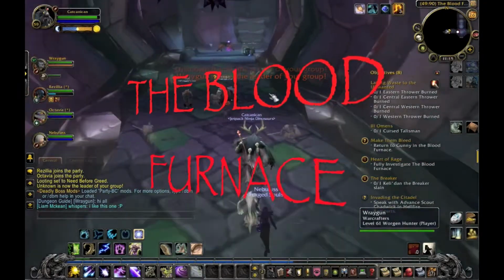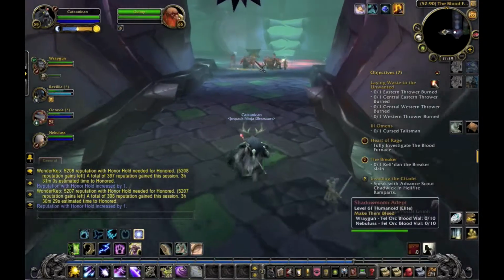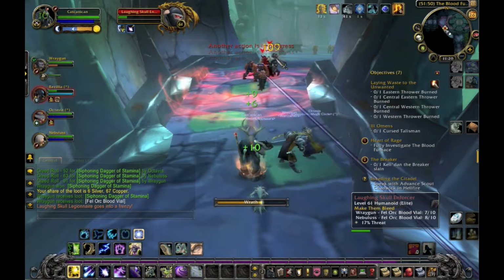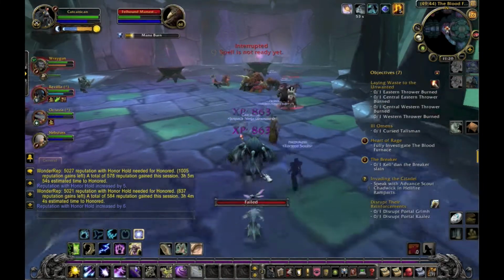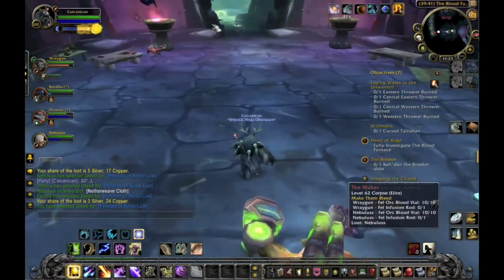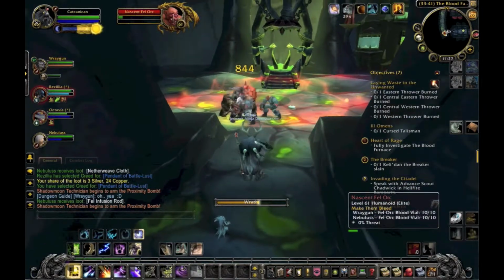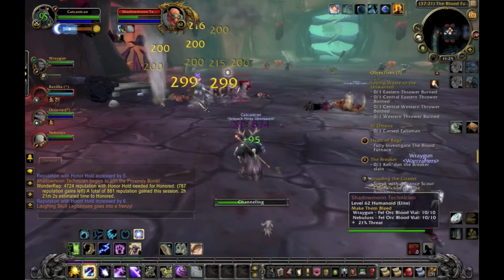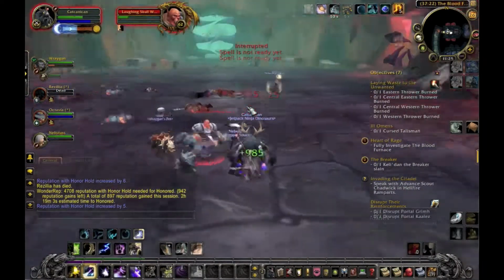World of Warcraft Dungeon Review: Blood Furnace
My latest dungeon review from the backlog of burning crusade runs :P is the second of the Hellfire Citadel instances, Blood Furnace.  This was recorded a while back but works nicely as filler ;) more new stuff on its way hopefully!

More Soon!